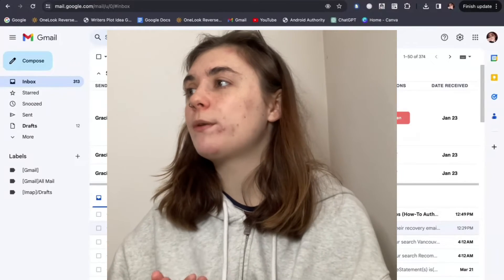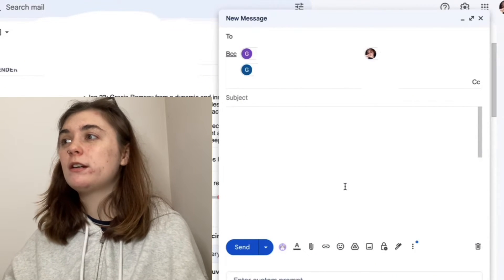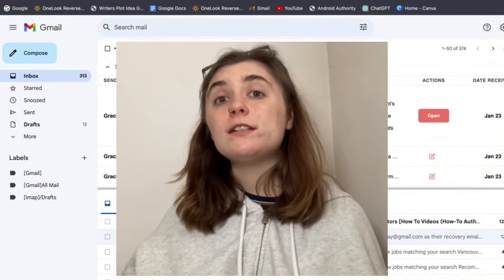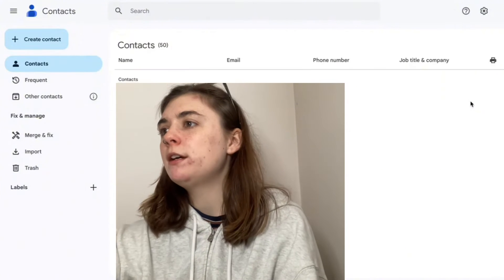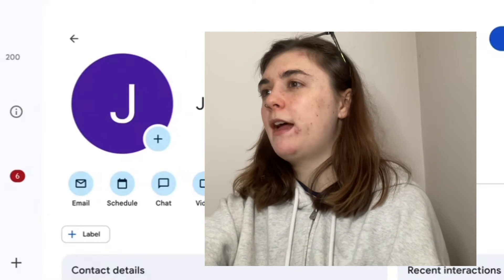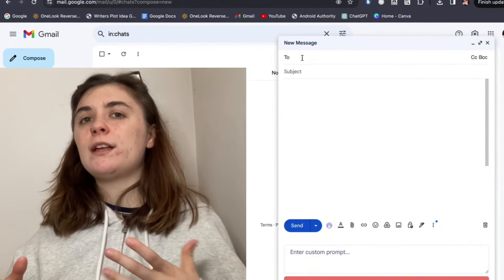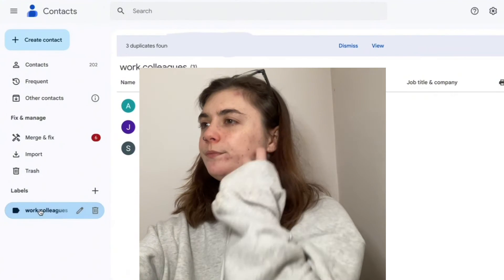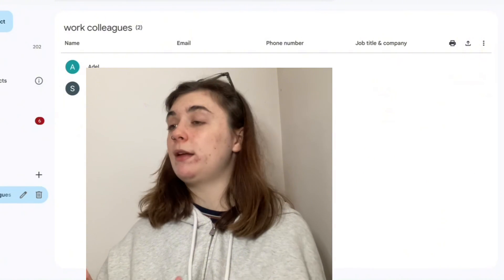How to create a mailing list and group emails in Gmail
📧💻 How to Create Mailing Lists and Group Emails on Gmail: Step-by-Step Guide! 📧💻

In this tutorial, we'll guide you through the process of creating mailing lists and group emails on Gmail. Whether you're organizing contacts for personal or professional use, this comprehensive guide has got you covered. Grab your laptop or desktop browser, and let's dive right in!

📚 Chapter Breakdown:
0:00 - Introduction
0:28 - Sending Group Emails Without Revealing Addresses
1:54 - Adding Contacts to a Group Email
4:27 - Editing Email Groups in Gmail

👯 Sending Group Emails Without Revealing Addresses:
1️⃣ Launch Gmail on your desktop.
2️⃣ Click "Compose" to start a new email and select "BCC."
3️⃣ Enter recipient email addresses in the BCC field.

➡️ Alternatively, click "BCC" to select contacts from your address book.
➡️ To add recipients, check the box next to their names and click "Insert."

1️⃣ Click on the "Google Apps" icon and select "Contacts."
2️⃣ On the left-hand side, click on + button beside "Labels."
3️⃣ Select the contacts you want to add to that label by ticking the boxes next to them.
4️⃣ Click the envelope icon to add the contacts to a label and choose the label you created.
5️⃣ Click "Apply" to save your changes.
➡️ Alternatively, search for their email and click the "Label" button to add them to the group.
7️⃣  When composing an email, enter the label name to include all group members.

✏️ Editing Email Groups in Gmail:
1️⃣ Go to the group in Google Contacts, hover over the contact you wish to edit, and click the small checkbox to the left of the name.
2️⃣ Click on the three-dot menu icon to remove the contact from the group or change groups.

👍 If you found this tutorial helpful, consider supporting the channel through Super Stickers. Your support enables us to create more valuable content for you!